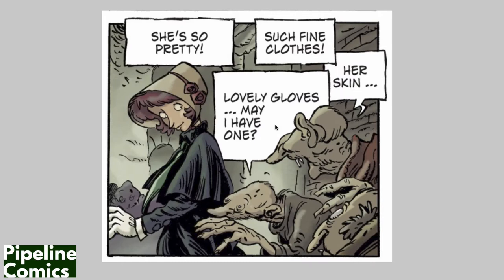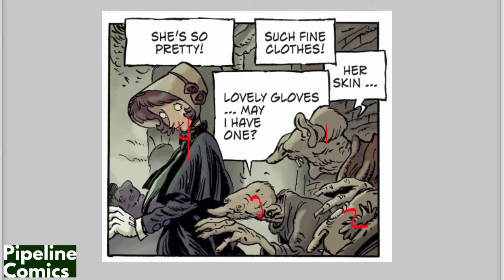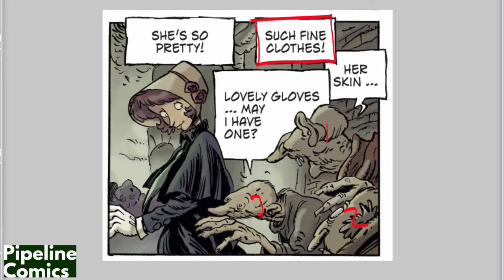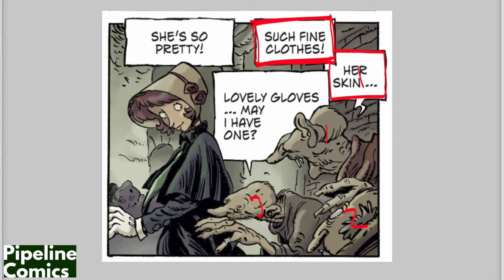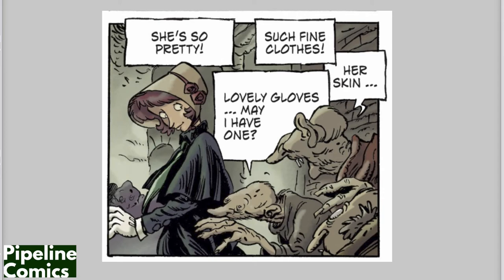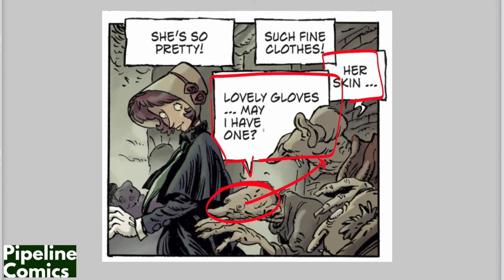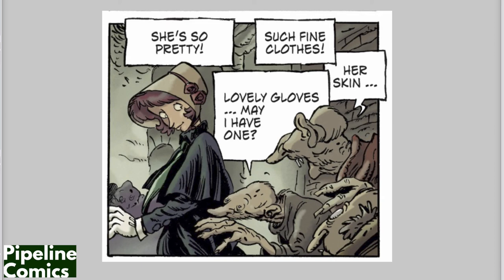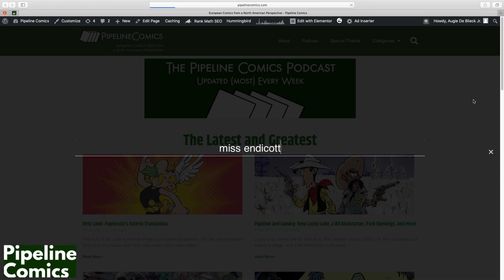Comic Book Lettering Lessons from Miss Endicott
"Miss Endicott" is a terrific two book series written by Jean-Christophe Derrien, with art by Xavier Fourquemin and colors by Scarlett Smulkowski. But there's one panel with a lettering faux pas I have to point out...